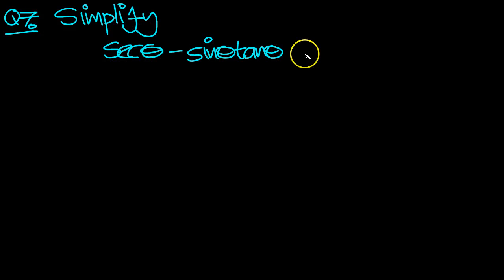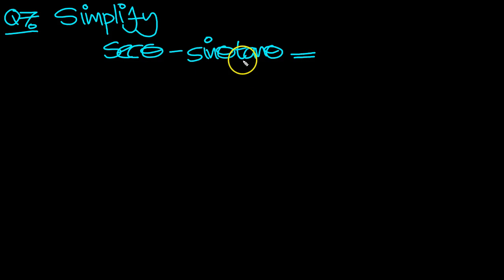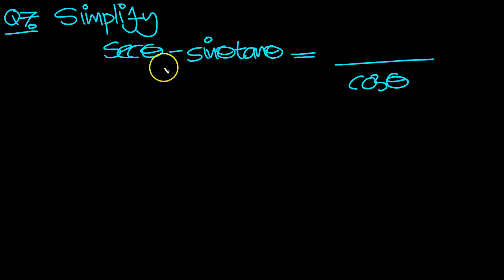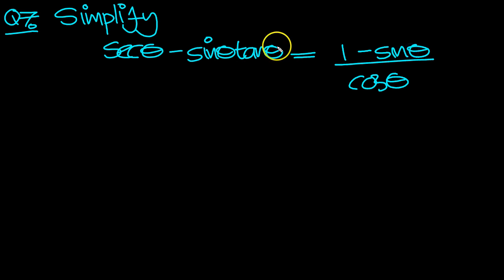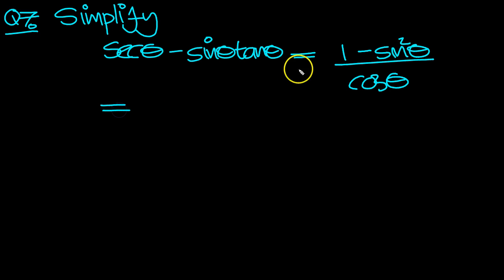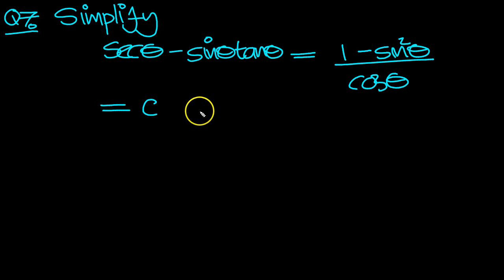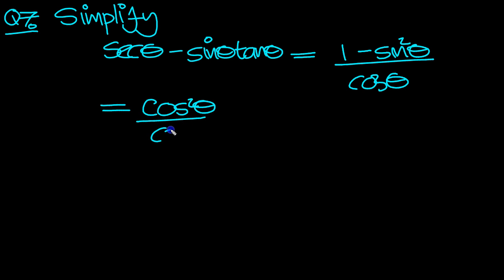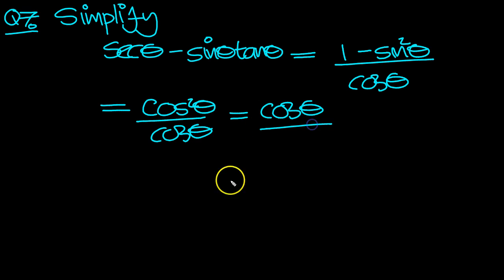Trig Expressions and Equations Q7